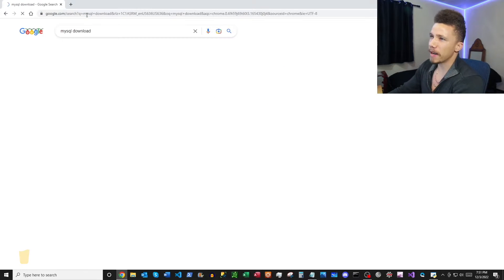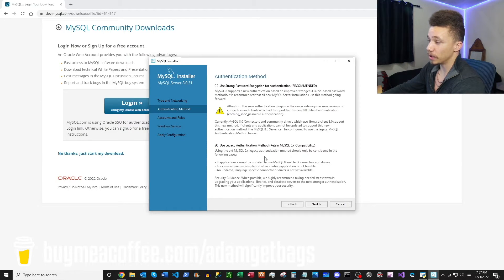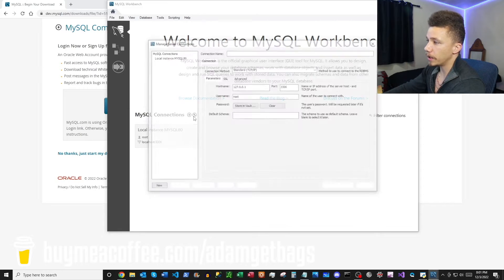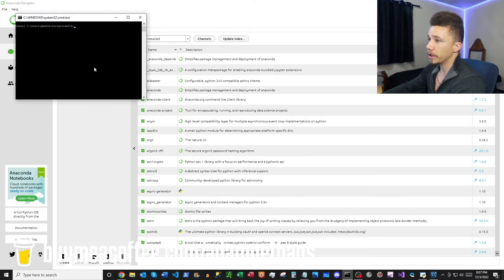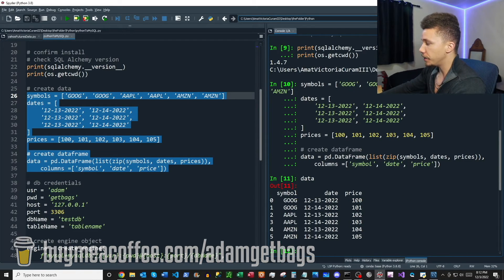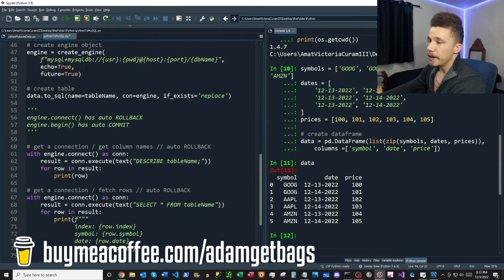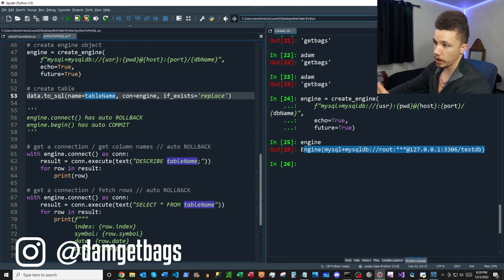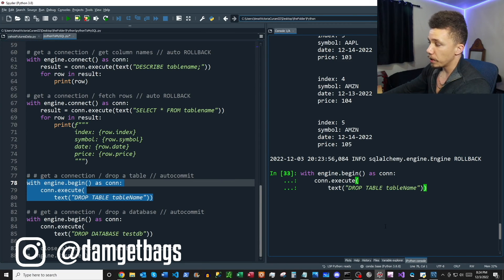MySQL Setup | Create Database From DataFrame In Python with SQL Alchemy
You've already got a ton of data in Python. Let's dive in with MySQL and get started making a database for your next app!

0:39 install MySQL Community Server // MySQL Workbench
1:43 SECURITY WARNING
2:13 setup root user
3:19 clean up and create a MySQL connection
3:45 open connection menu
4:00 setup new user
4:12 create a new SQL database
4:35 pip install SQLAlchemy and mysqlclient
5:20 open python script and import modules
5:50 create sample pandas dataframe
6:08 assign variables with credential details from database config
6:39 create engine object using SQL Alchemy
8:28 create table from pandas dataframe
9:10 committing changes to a database in SQL Alchemy
9:30 get column names
9:43 print data from table
10:04 drop table and drop database